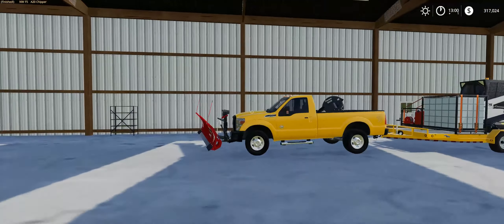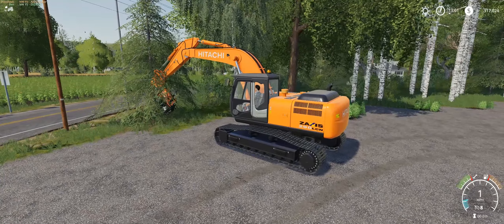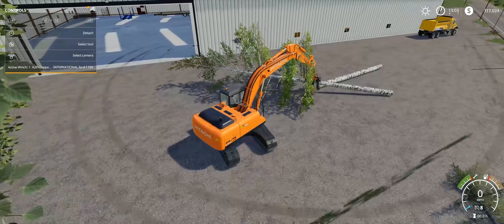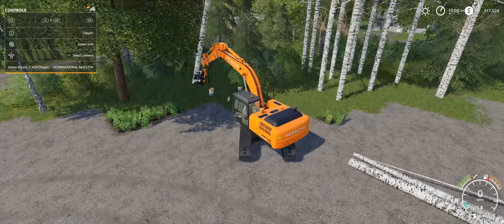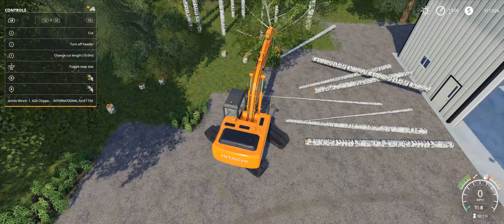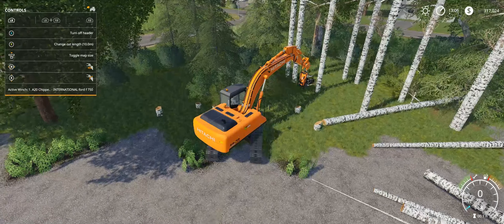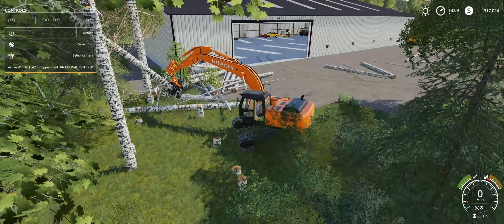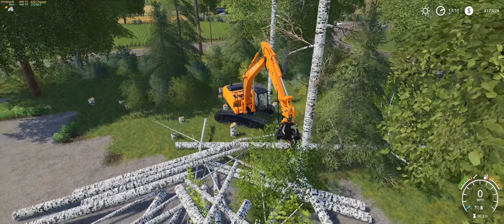Farming Simulator 19 Clearing Trees at the New DOT Shop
Want to see what mods I am working on before they're released? Check out the Expendables Modding group on Facebook.

I will delete your comment if you ask about mods for consoles.